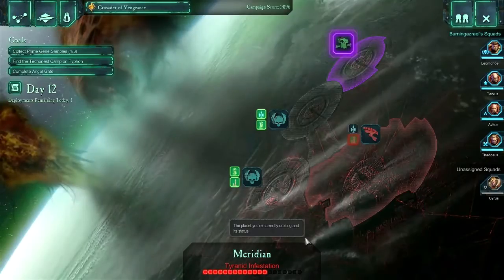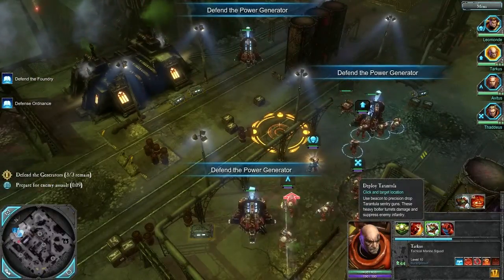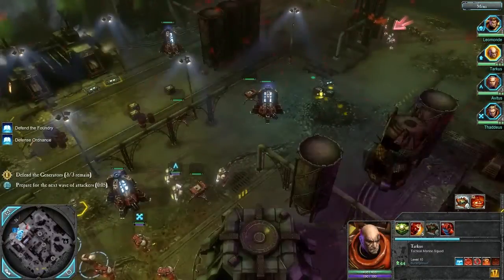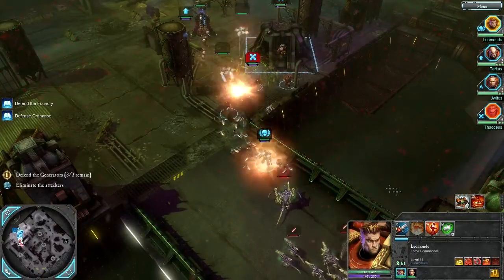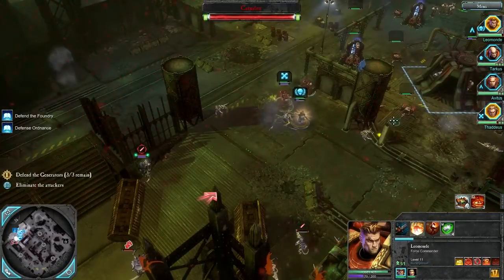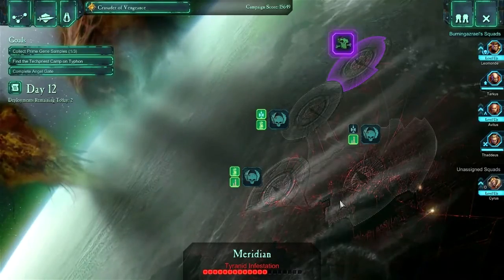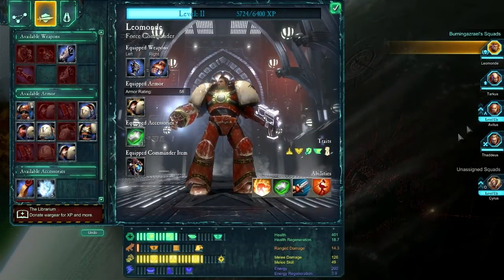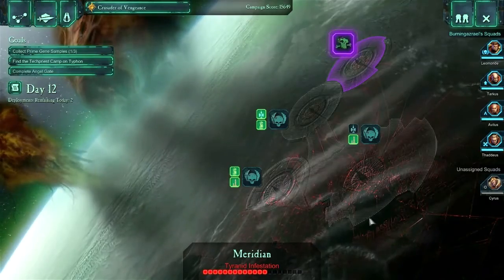Let's Play Dawn of War Campaign - Episode 14 - Tickly Tarantulas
Tarantulas up in the sleeping bag are no joke. Seriously, some things I can't put up with.